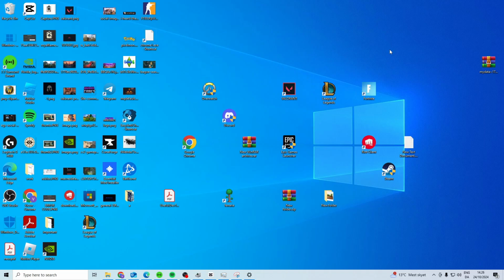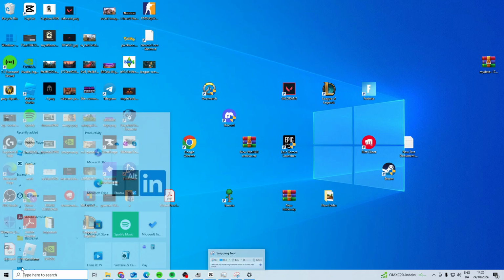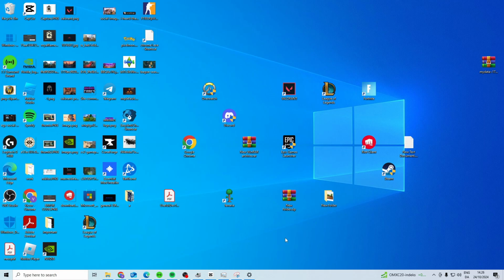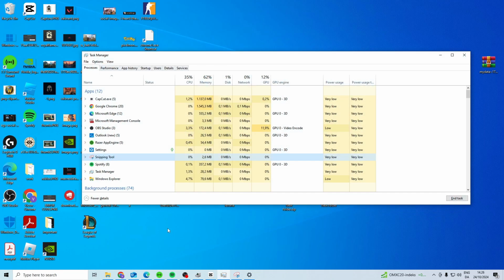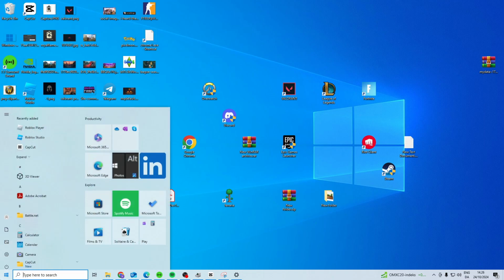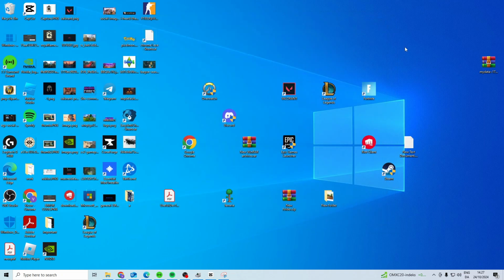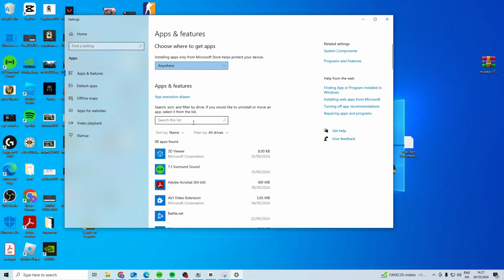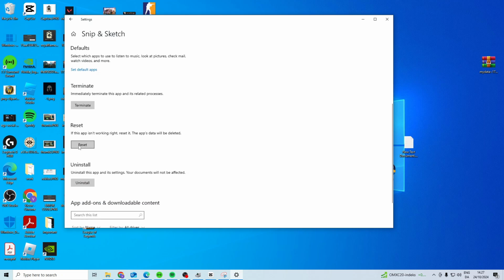How To Fix Snipping Tool Not Working In Windows 10/11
In this video I'll show you how to easy and fast fix snipping tool not opening, launching or starting. The method is very simple and clearly described in the video. Follow all of the steps & see how you can solve and fix the snipping tool or snip & sketch is not working on PC & Laptop